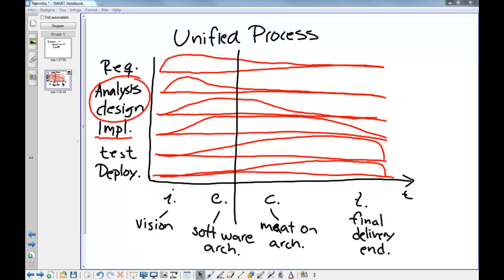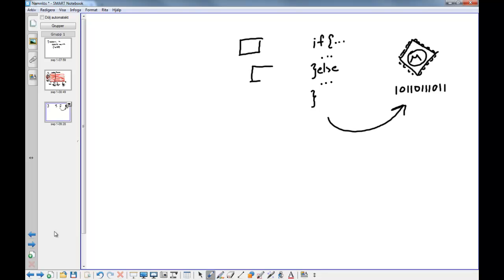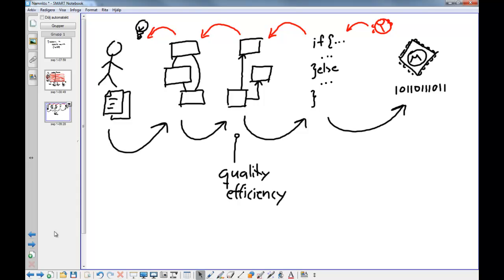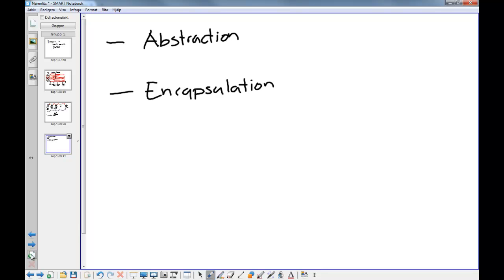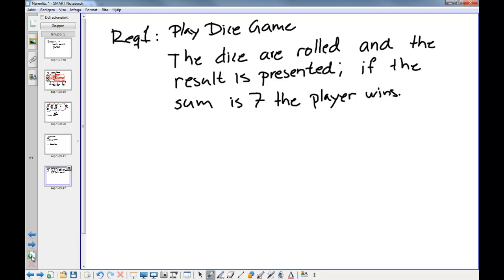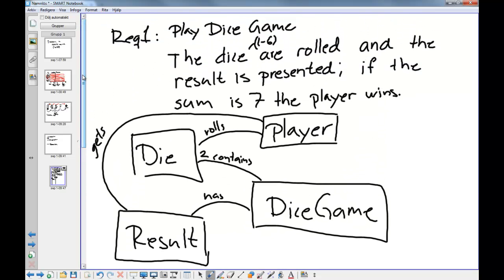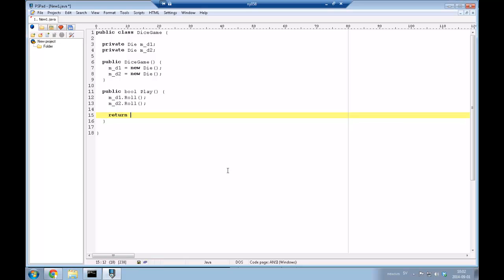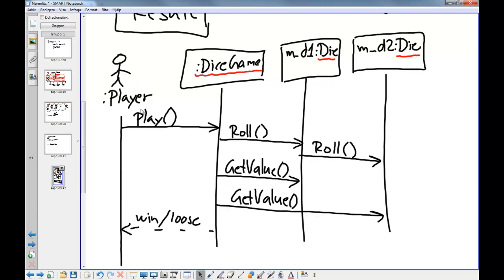Lecture 1 Part 2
Why Analysis and Design
Why Object Orientation
Dice Game Example from Requirement, via Analysis & Design to Implementation in Java